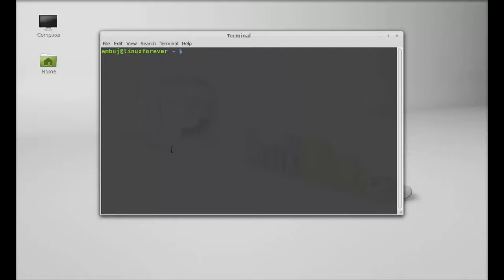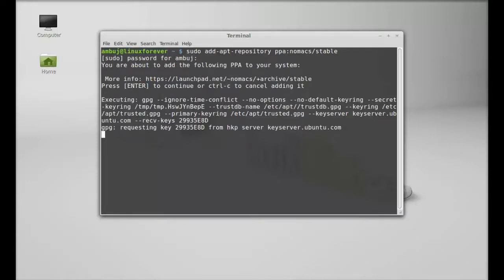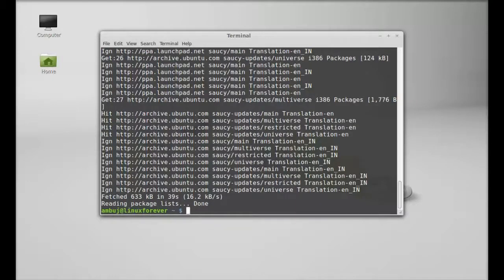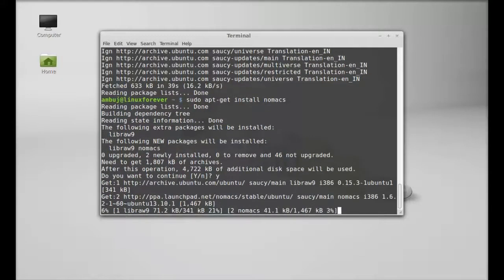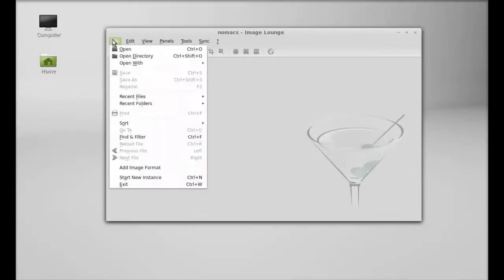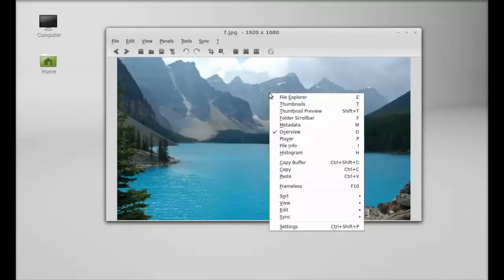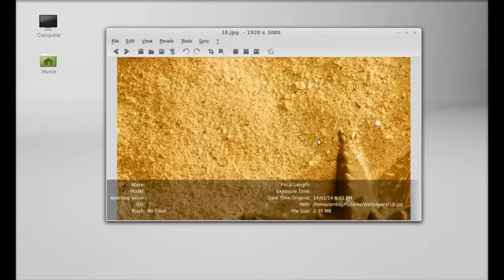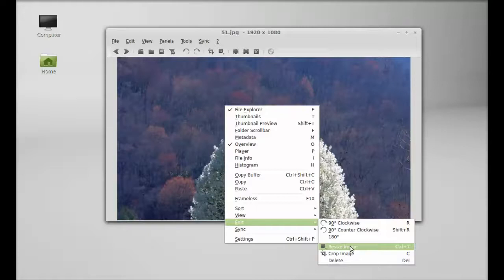Nomacs Image Lounge : An Image Viewer For Linux Mint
Command to install via PPA :
sudo add-apt-repository ppa:nomacs/stable
sudo apt-get update
sudo apt-get install nomacs